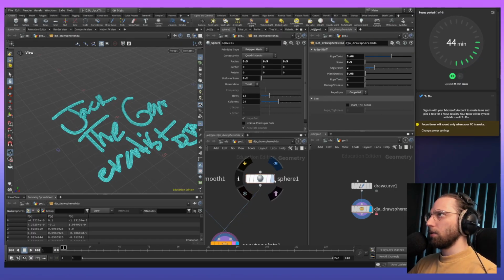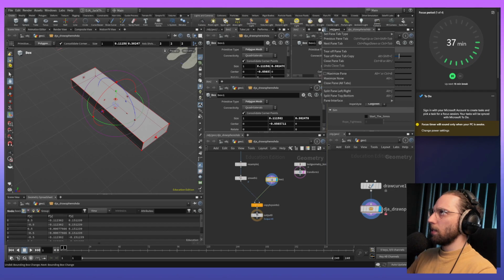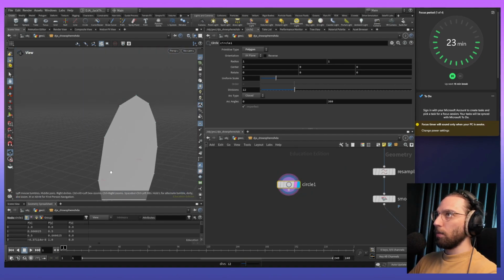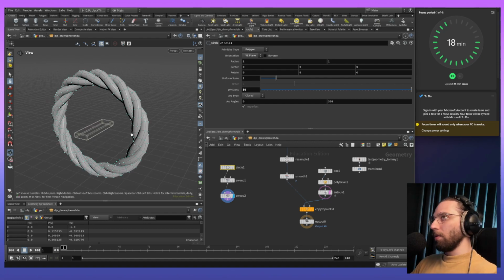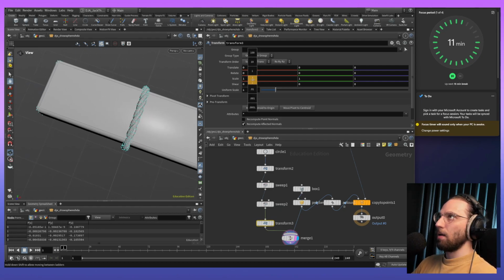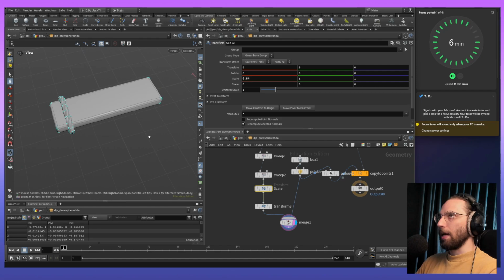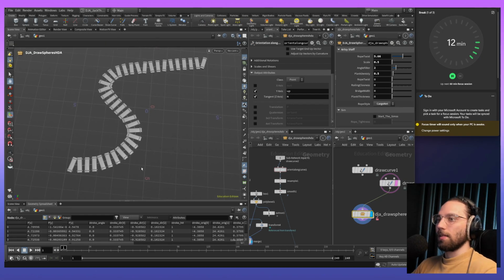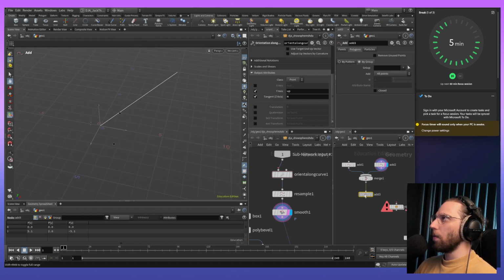Day 6 - Learn Houdini for games (Unreal) ​⁠| ​⁠ Bridge Procedural Modeling